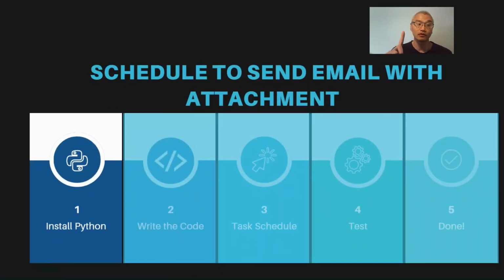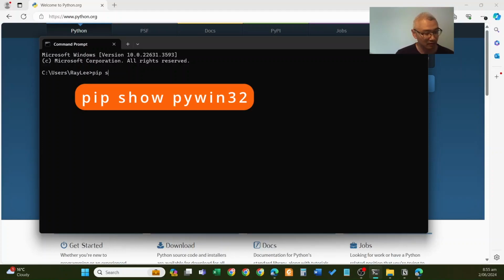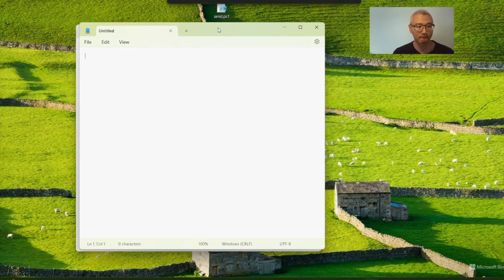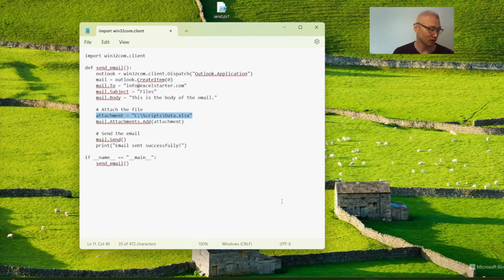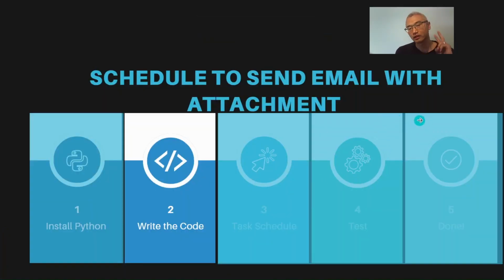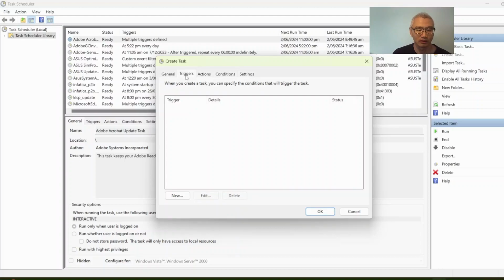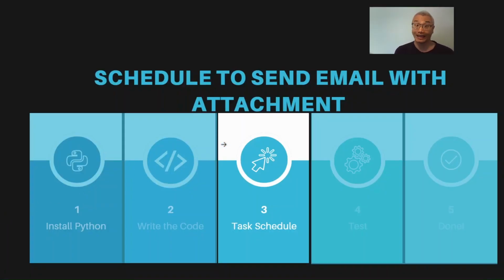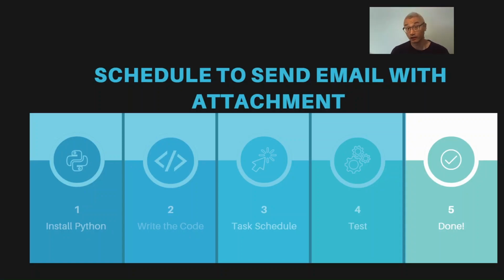Schedule to Send Email by python code and task scheduler in window, totally free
Schedule to Send Email by python code and task scheduler in window, totally free and dont need to buy the paid software. With 5 Steps.

python code:
import win32com.client

def send_email():
    outlook = win32com.client.Dispatch("Outlook.Application")
    mail = outlook.CreateItem(0)
    mail.Subject = "Files"
    mail.Body = "This is the body of the email."

    # Attach the file
    attachment = "C:\Scripts\Data.xlsx"
    mail.Attachments.Add(attachment)

    # Send the email
    mail.Send()
    print("Email sent successfully!")

if __name__ == "__main__":
    send_email()

TimeCode:
0:00 Music
0:06 Intro
1:09 Step1: Install Python
3:17 Step2: Write Code
6:05 Step3: Task Schedule
8:26 Step4: Test
9:32 Step5: Done